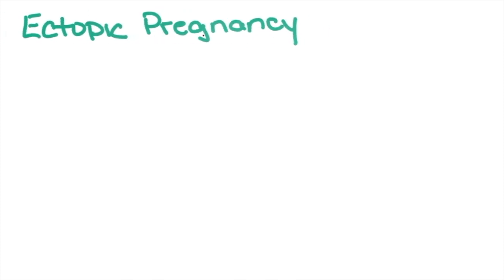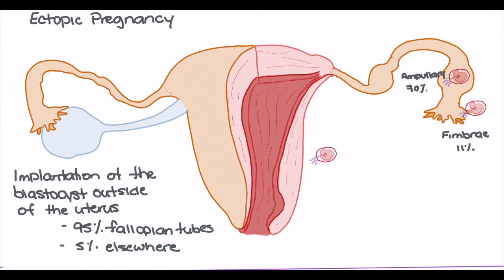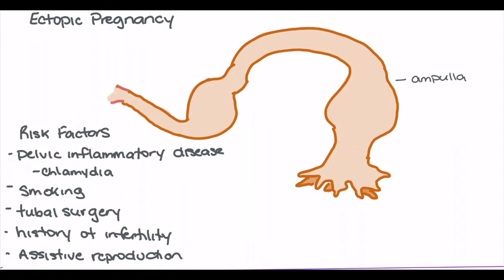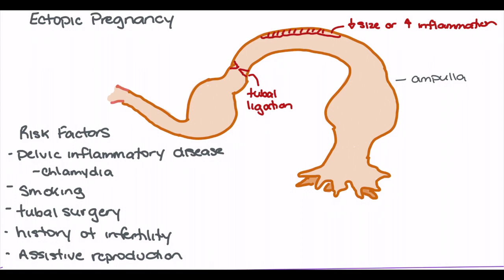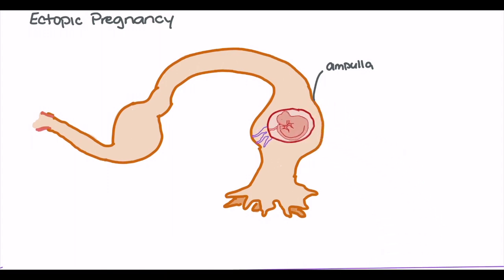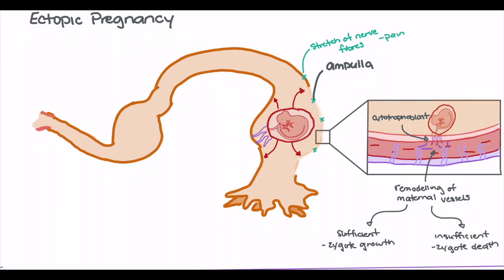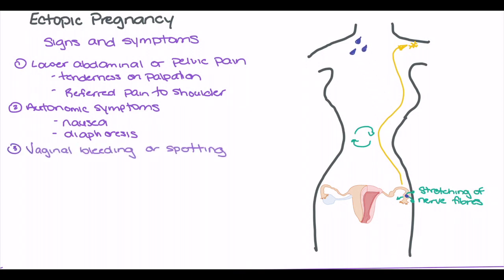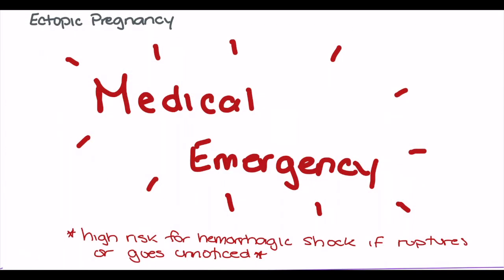Ectopic Pregnancy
This video investigates the epidemiology, pathophysiology, and clinical presentation of ectopic pregnancy.

Timestamps:

1. 00:07 - Epidemiology

2. 01:35 - Risk Factors

3. 03:54 - Pathophysiology

4. 05:21 - Signs and Symptoms